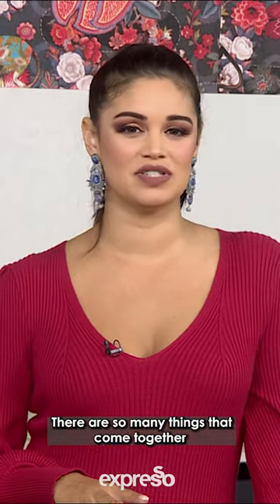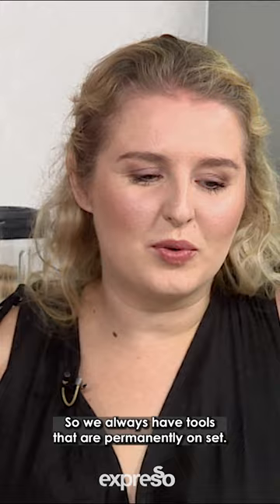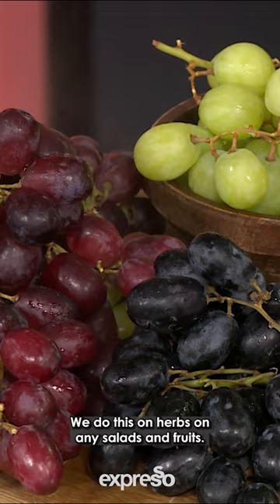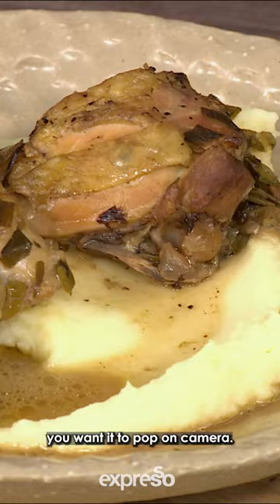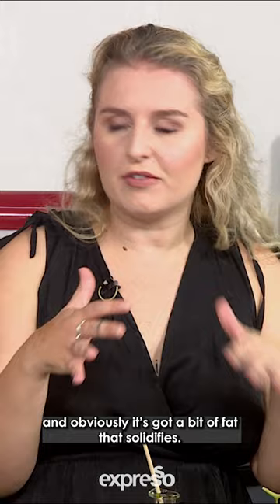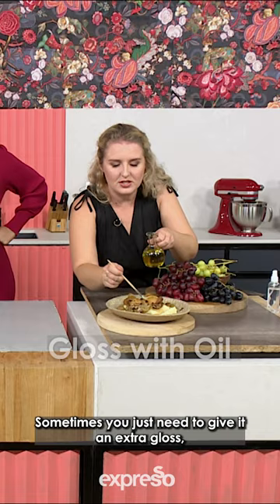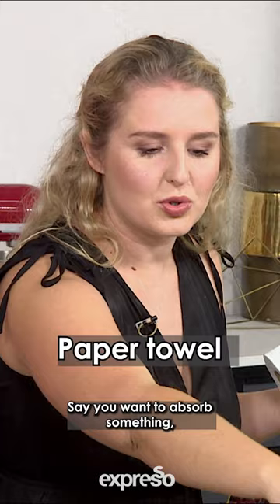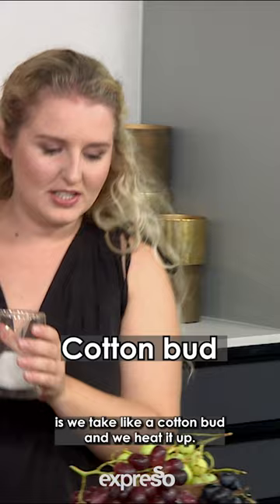Nicole Snelling Shares her Top Food Styling Tips for Food Photography on expressoshow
Connect With ExpressoShow Online